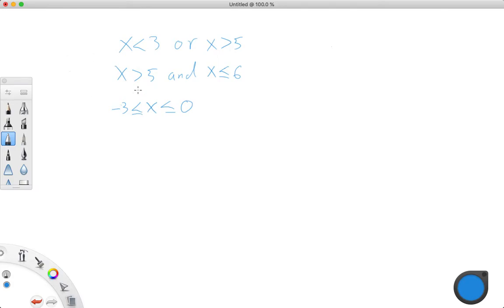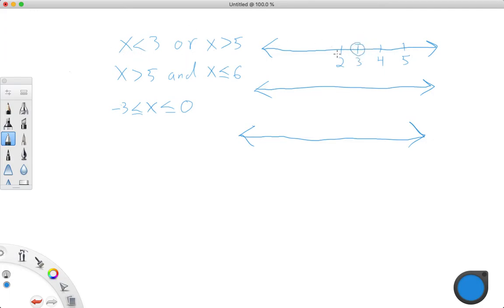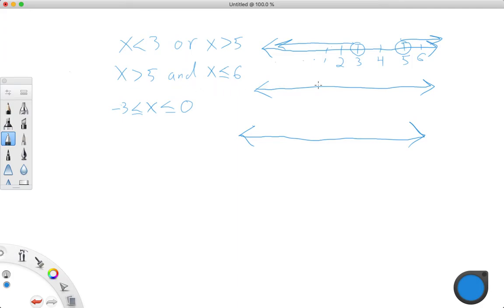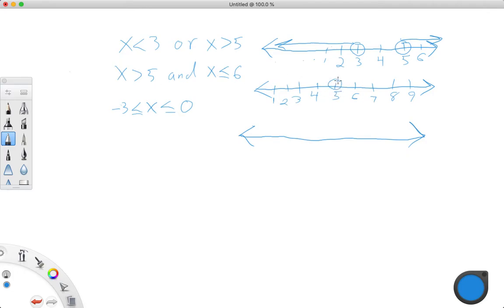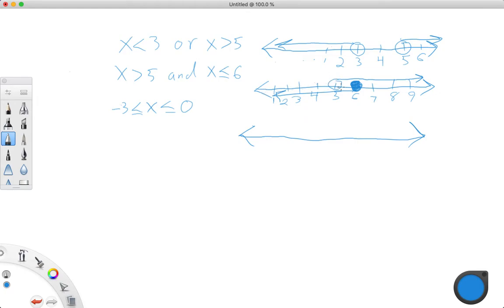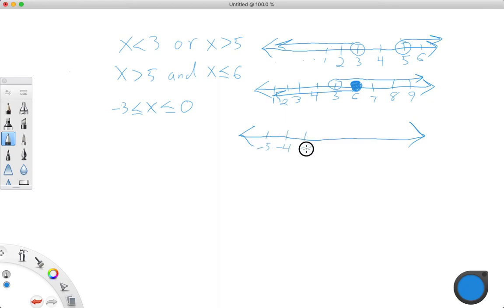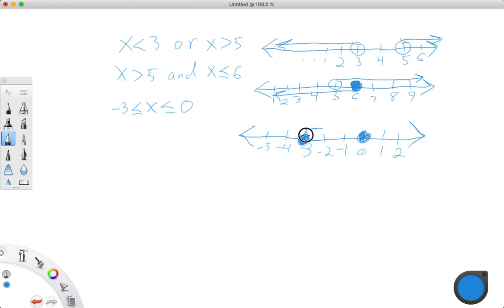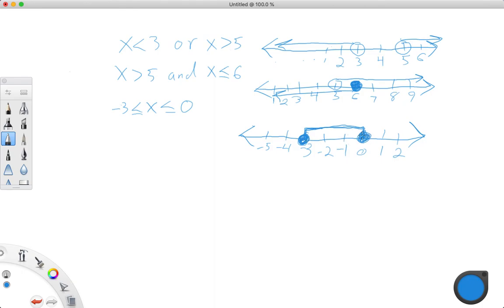Graphing Inequalities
I draw some semi-straight lines and fill in some circles, but others I leave open.